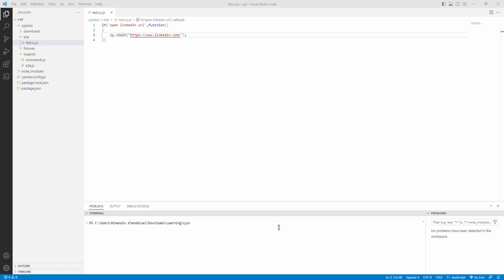Basic Terminology of HTML and CSS (Create CSS Selector Part-1)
HTML starts with html tag. It has two tag basically, one is head and another is body.
Whatever written inside body tag show on browser page/web page. So for making css selector we need to understand the body tag.
You can see here almost every tag start with start tag and ends with end tag. So body tag does.
I want to show input field to web body,for this i will use input tag.
This input text with angle braces called tag.
When we will create any web page then so many elements would be written over there. If i want to identify a particular element then i will provide one id attribute to that element.
So that i can identify that element uniquely. One id provided to one element will always be unique.
so here i am providing additional information to particular element so id is called attribute. Left part of = sign is "attribute-name" and right part is "attribute-value".
Same as if we want to grouply identify elements of a web page then we will use class attribute.
If we want to call elements on the basis of class then we will use dot(.) and if we want to call element using id then we will use(#)
using the class and id inside css file, Some css properties have been added. Those elements, will use these class or id, css properties would be auto added to those elements.
So these are the some basic terminology of html like attribute, tags, class, id etc.